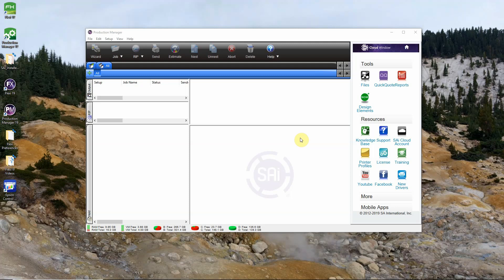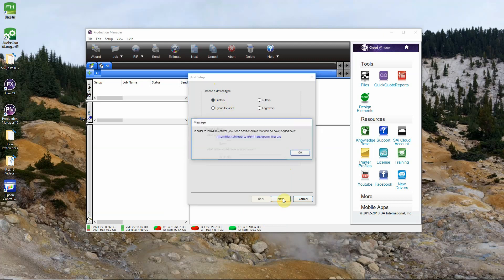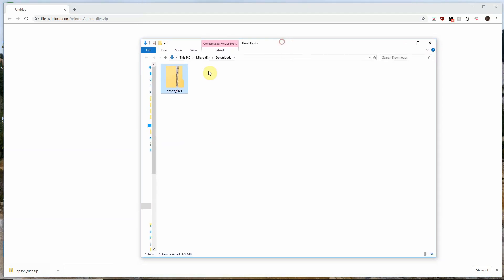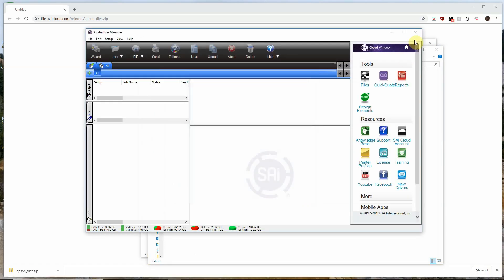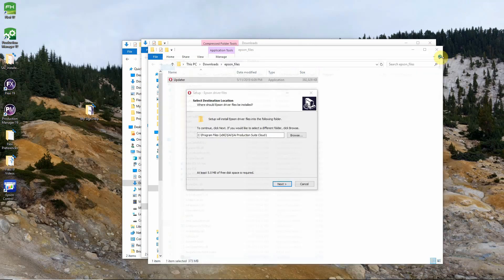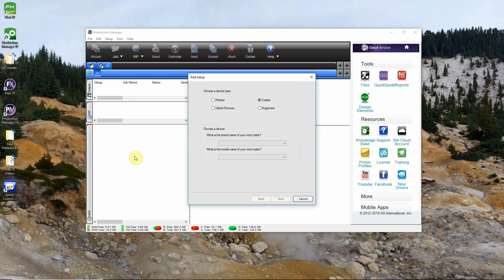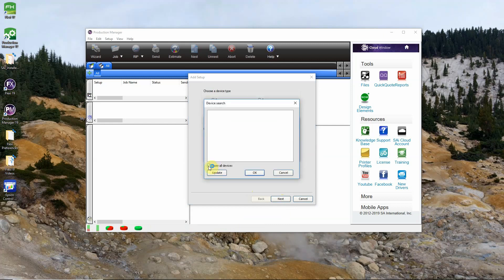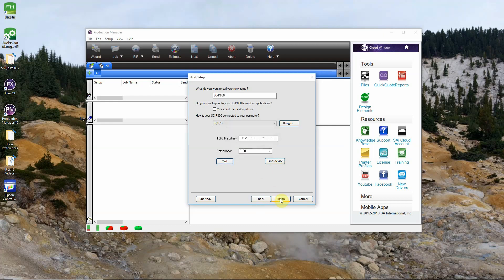How to Add an Epson Printer to Flexi 19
Epson printers require a bigger driver that is not natively included in the Flexi 19 download so that we could save you space. This video will explain the easiest way to download an install the Epson files you'll need to make the best use of your printer with Flexi 19.

Visit thinksai.com for more information about Flexi 19.
if you have any further questions about using your software.